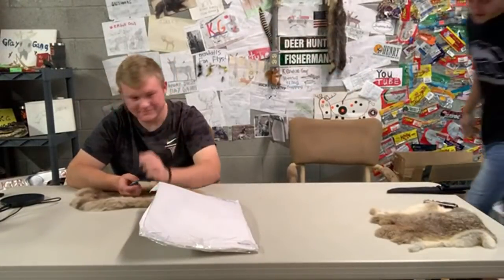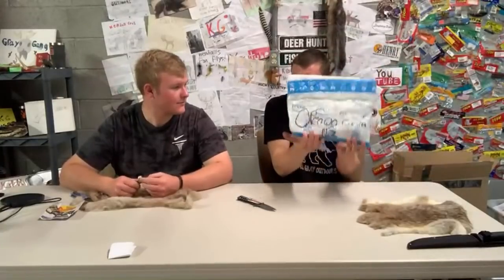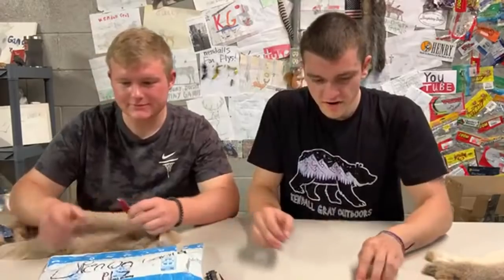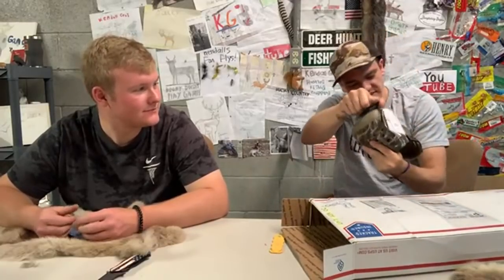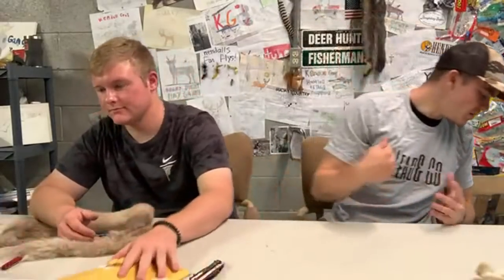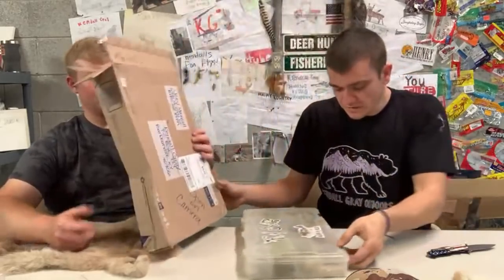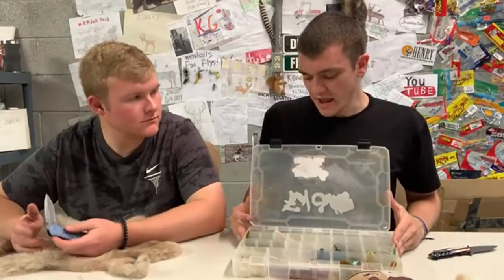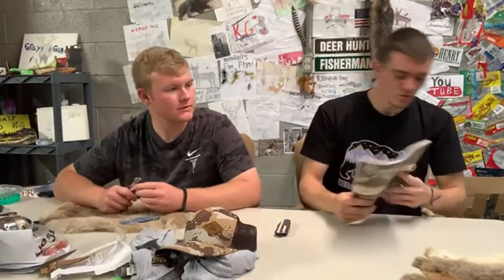KENDALL GRAY MAILTIME LIVE! (Episode 2)